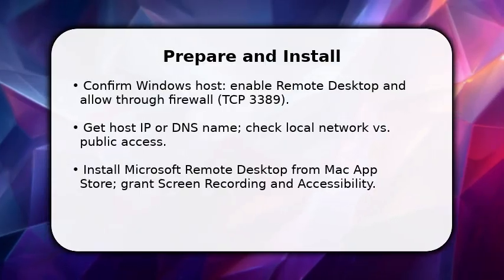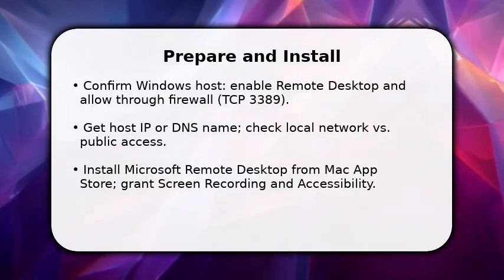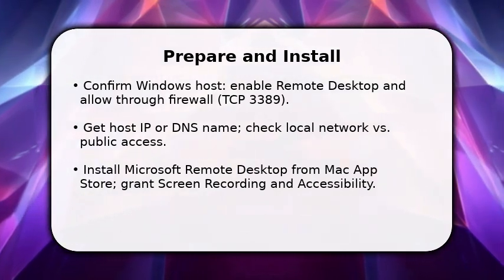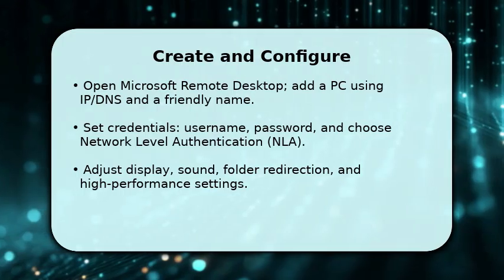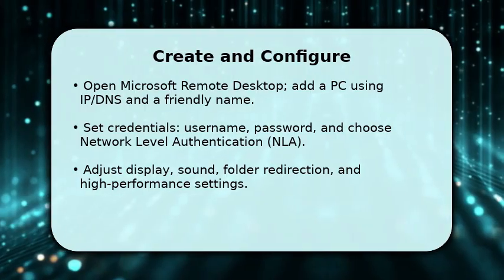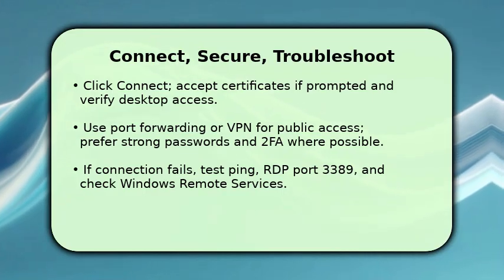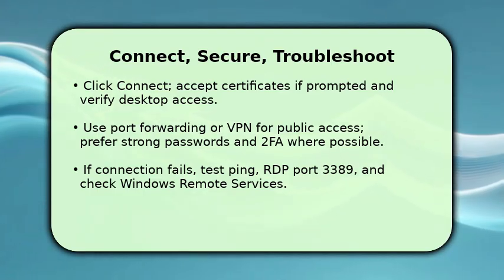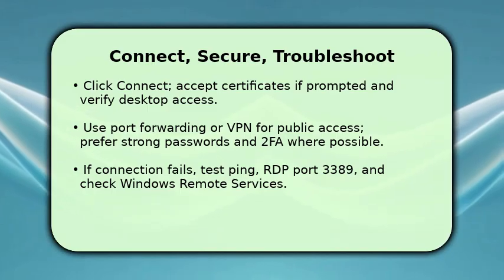How to Run Rdp on Mac (full Guide)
Discover the step-by-step process of connecting to a remote desktop using RDP on your Mac. This comprehensive guide covers essential tips, compatible software options like Microsoft Remote Desktop and TeamViewer, system requirements, configuration settings for optimal performance, troubleshooting common issues, and enhancing security during connection.